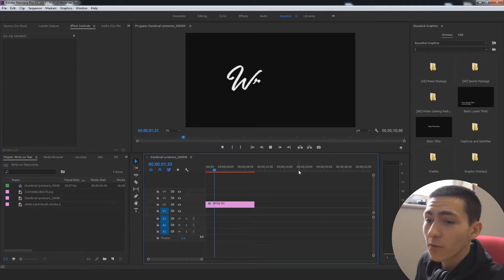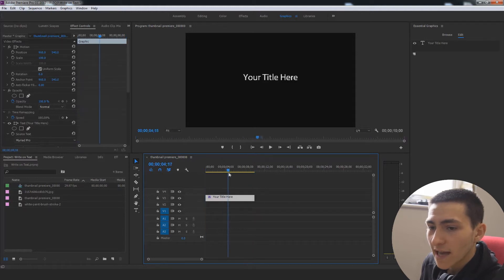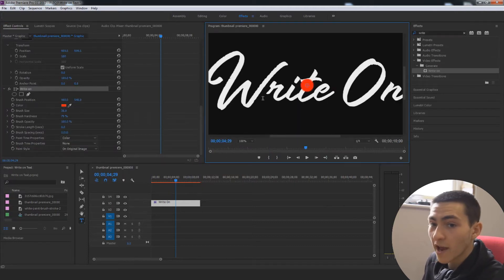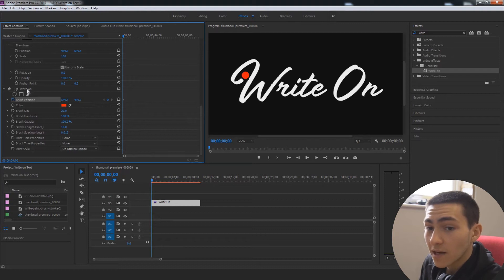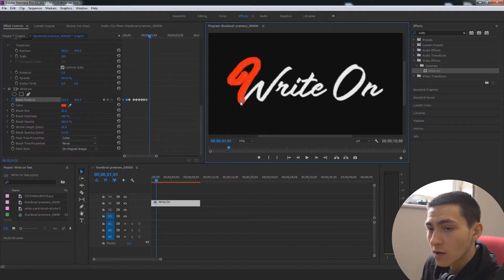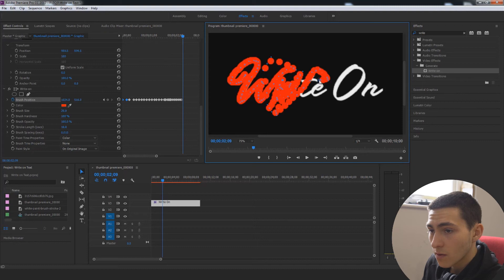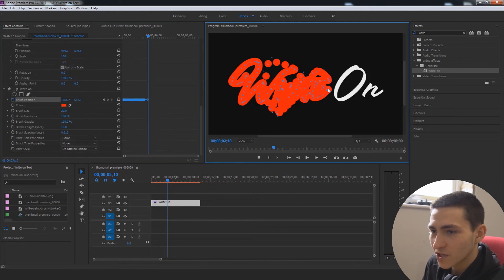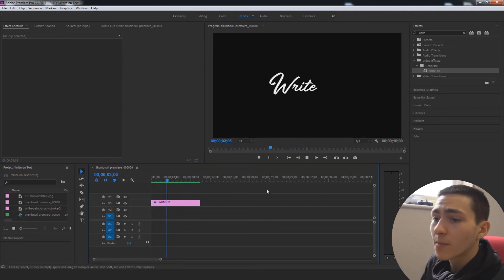How To Write-On Text Effect in Adobe Premiere Pro CC | Tutorial (2018-2019)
How To Write-On Text Effect in Adobe Premiere Pro CC | Tutorial (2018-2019) | ItsJackCole
How To Create a New Sequence and Add Clips to Timeline | Adobe Premiere Pro CC Beginner Tutorial